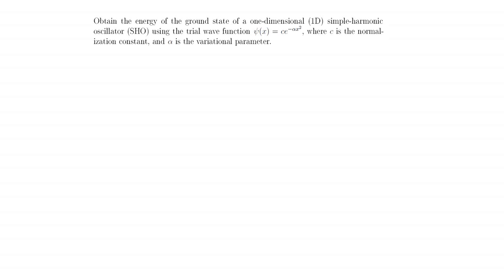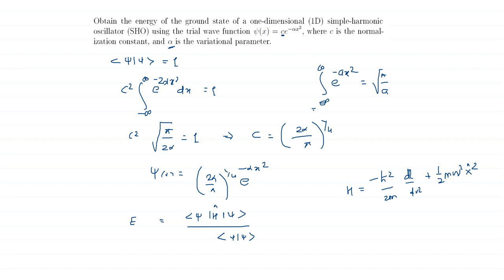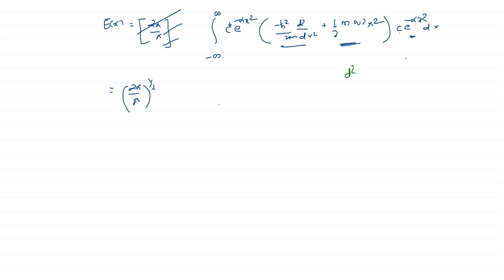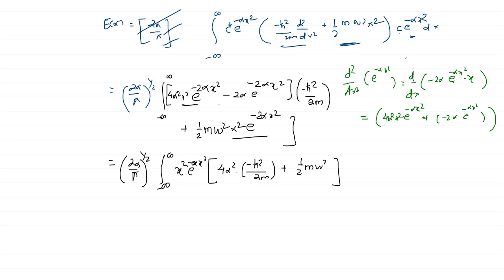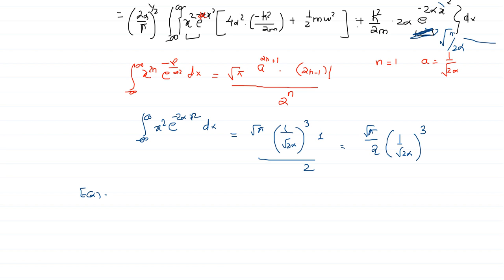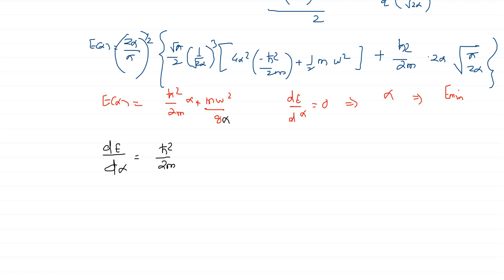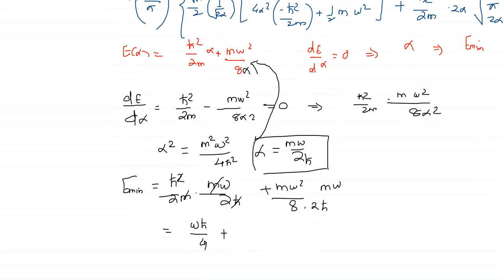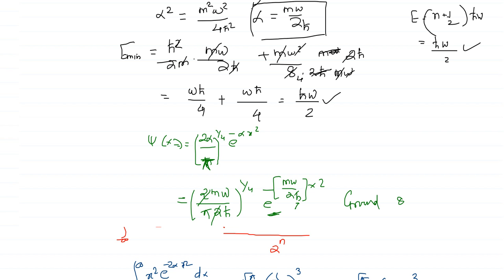Variational Principle | Problem 1 | Quantum Mechanics | NET JRF | JEST | GATE | BHU | JNU | DU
In this video, we will solve a problem using variational principle where our trial wave function is exact wavefunction.